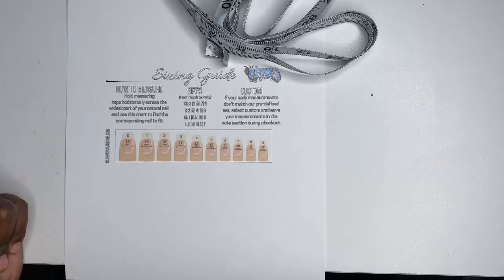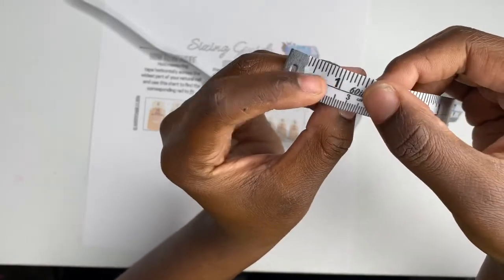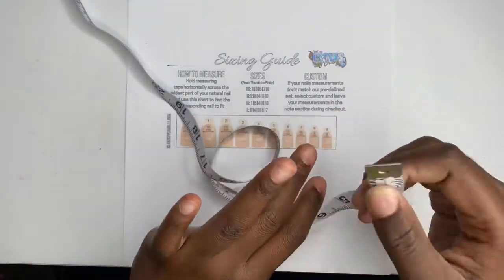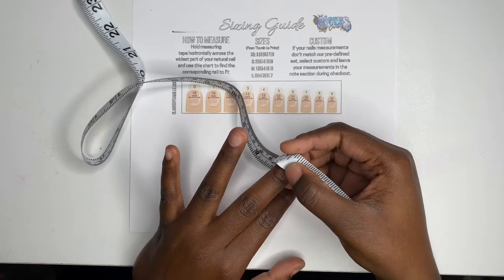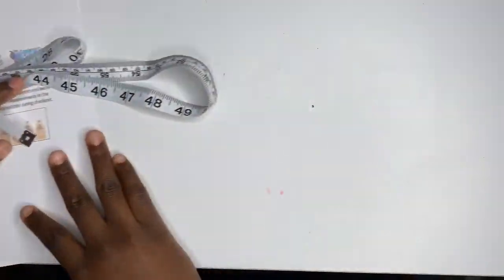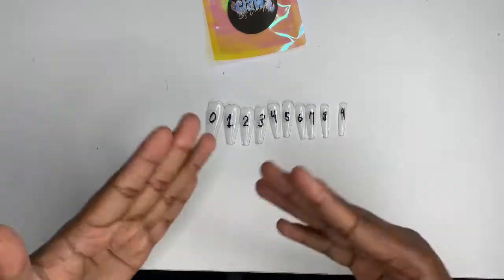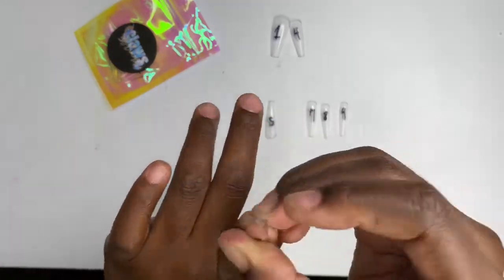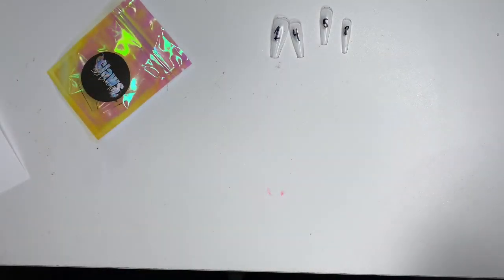How To: Find Press On Nail Sizes🦋 | Measuring Tape Method | Camille Dior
Hi Loves!🦋In this video, I will be showing you how to correctly size your natural nail for press-on nails. You will need measuring tape, clear tape, and a marker will also work.